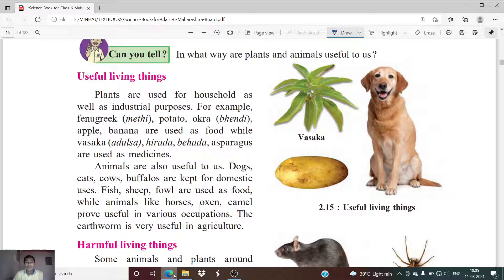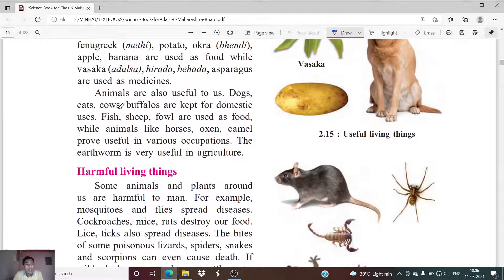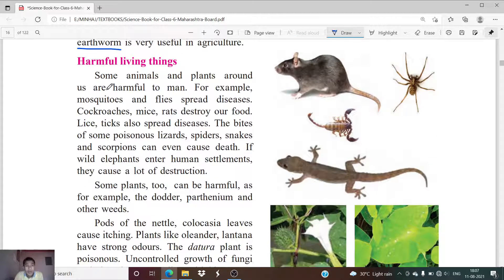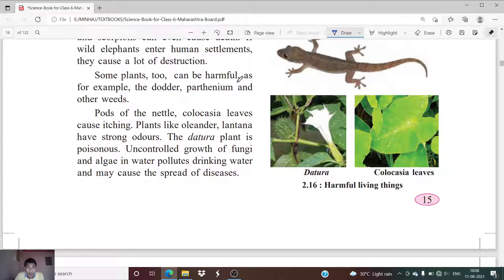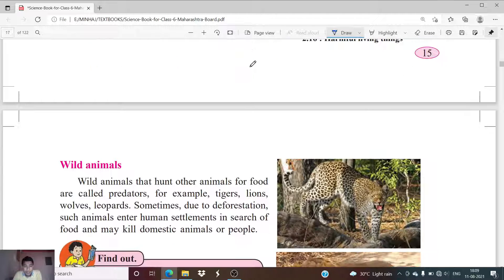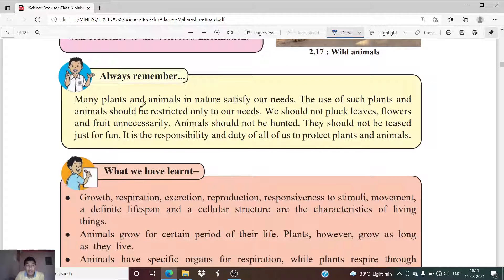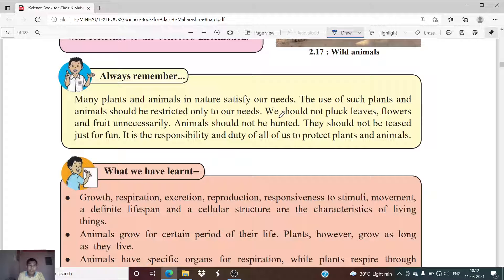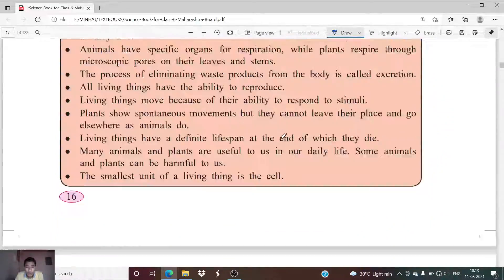LEC 14 | CLASS 06 SCIENCE | THE LIVING WORLD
Welcome to our new lecture.
We are learning chapter no. 02 THE LIVING WORLD

Topics covered :
Useful and Harmful Living Organisms
Wild Animals

Homework : Complete Exercise Of The Chapter.

Stay Safe !